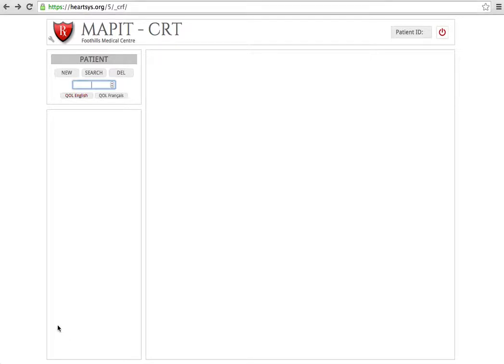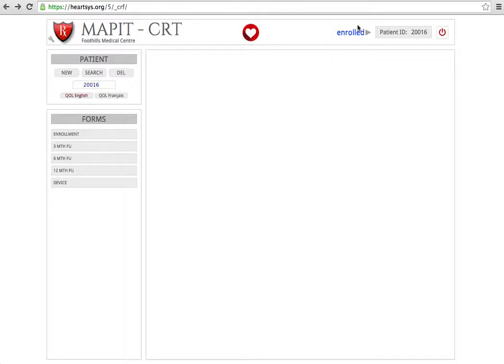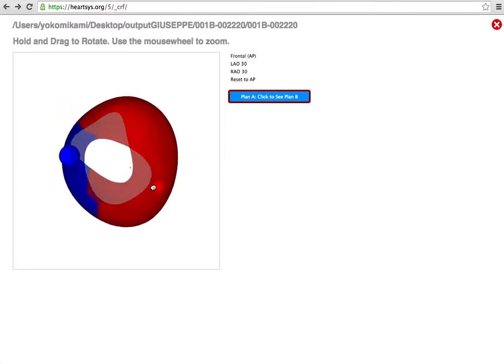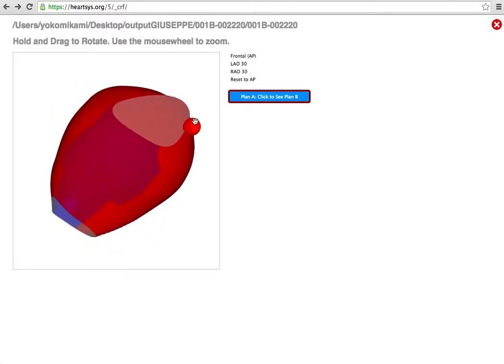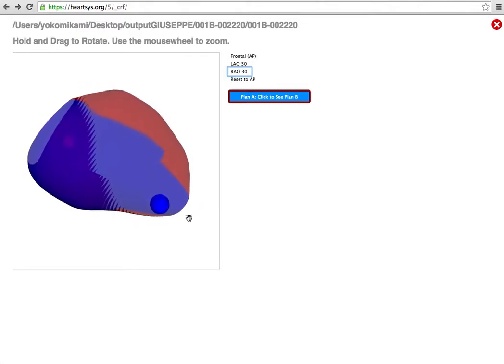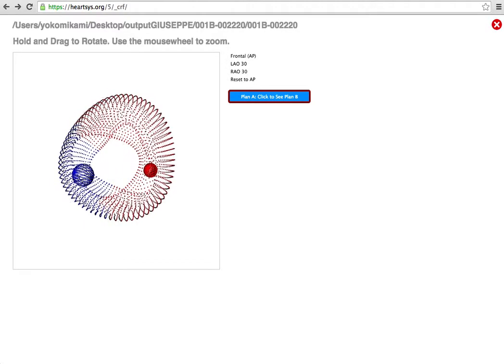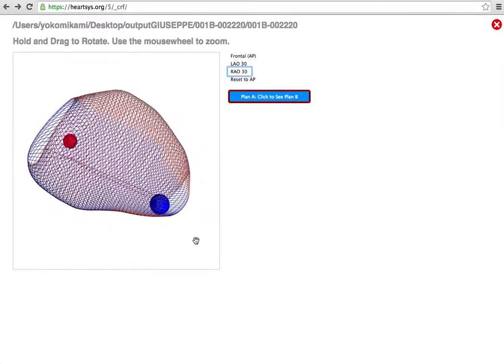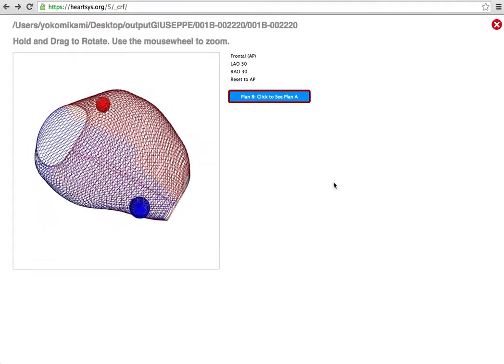MAPIT CRT Model tutorial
Investigator tutorial - MAPIT-CRT Trial

Coordinating site:  Stephenson Cardiac Imaging Centre - Calgary
PI: Dr James White